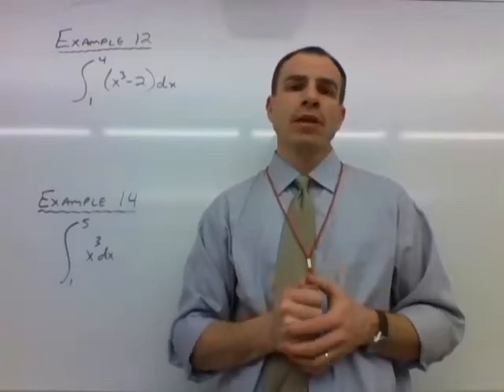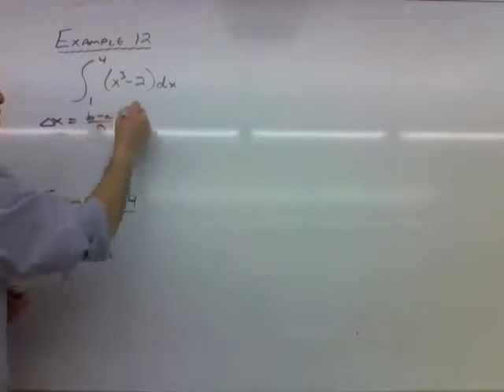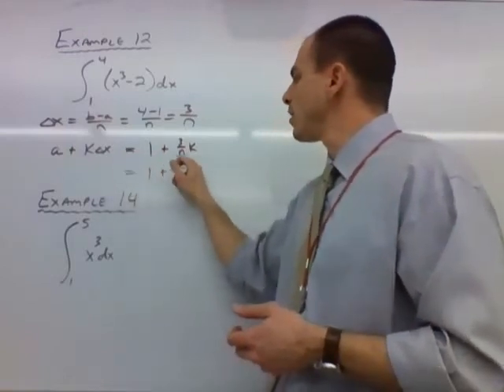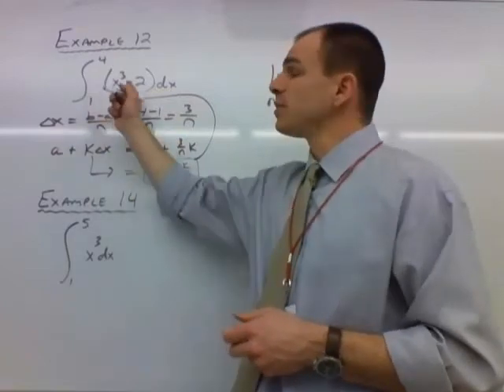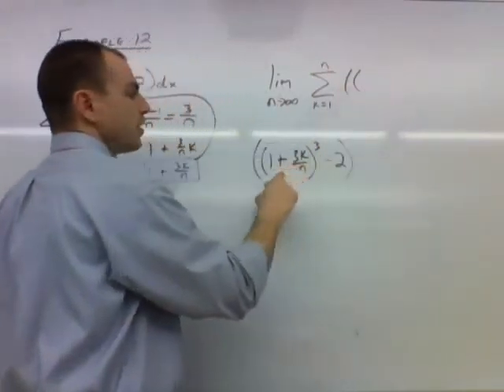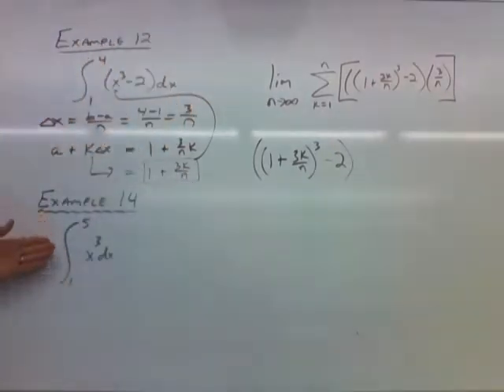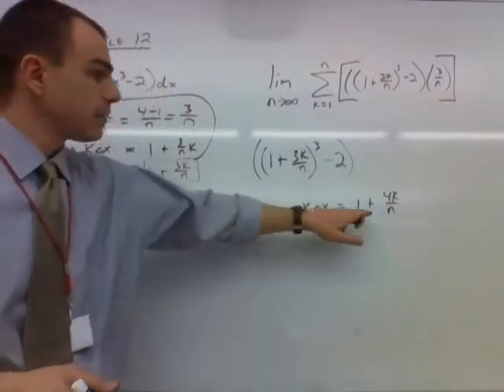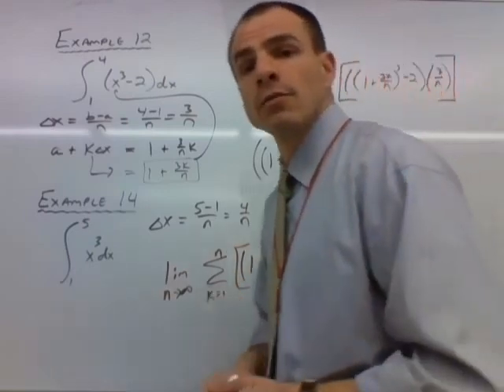Examples 12 & 14